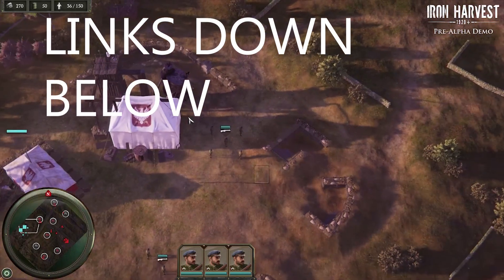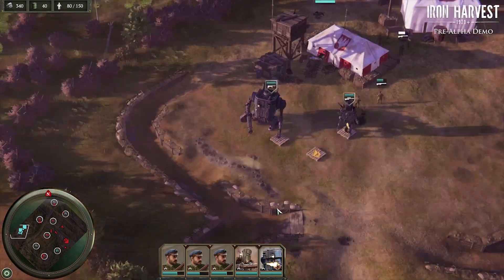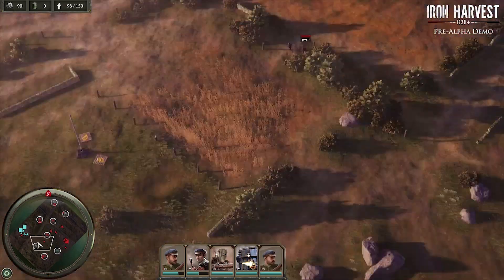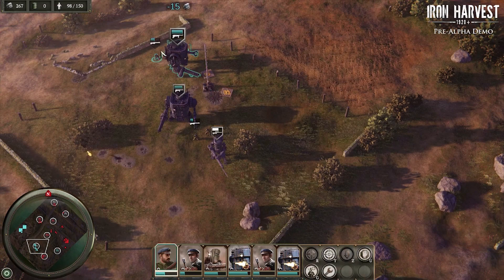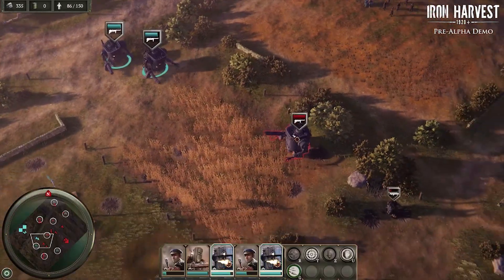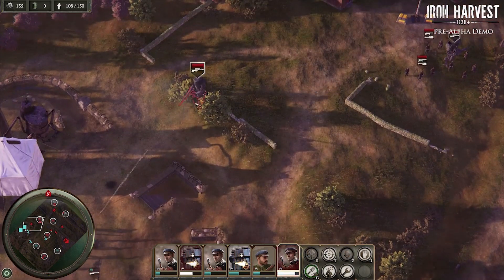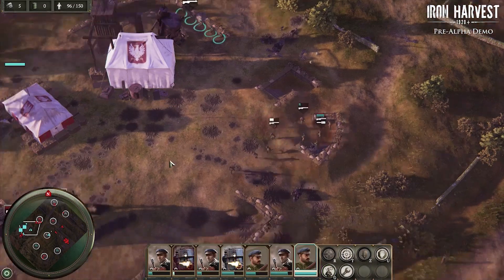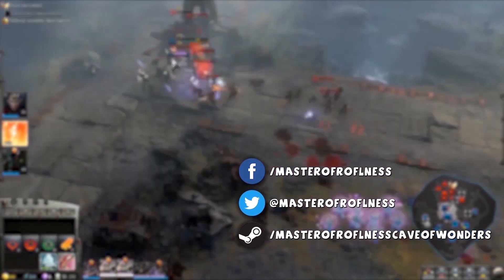IRON HARVEST DEMO GAMEPLAY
Like the video so I don`t have to work at Burger King

Iron Harvest Demo Gameplay is here featuring ya boi Masterofroflness!

Iron Harvest is the new real time strategy game with mechs, alternate history nations and lots of action.